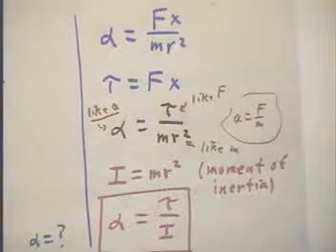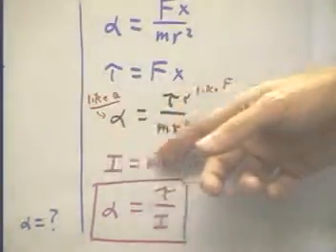ph1 d7 1113 ph04